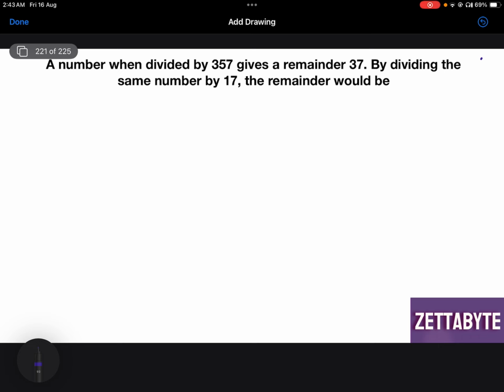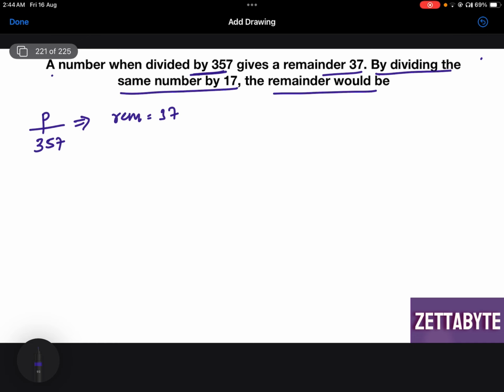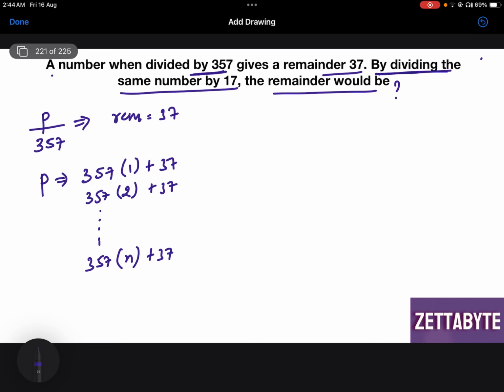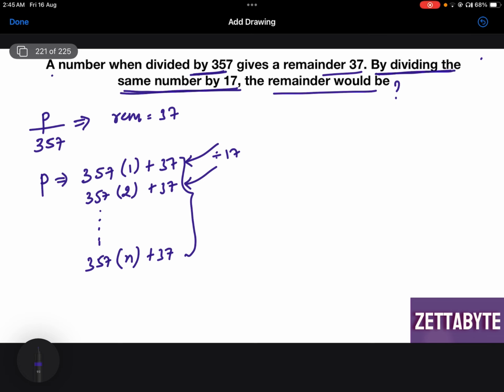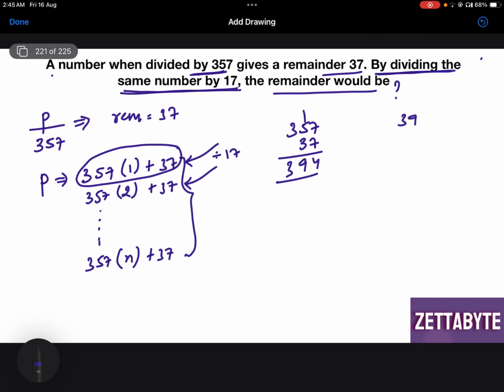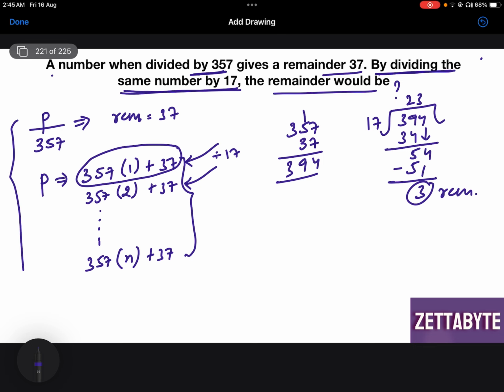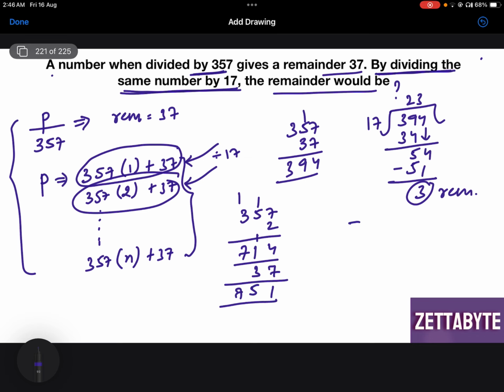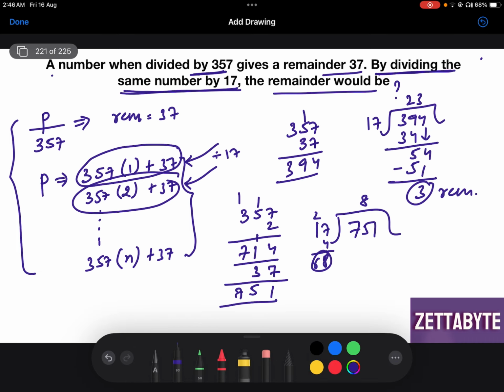Number System | CAT/XAT/GMAT/NMAT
A number when divided by 357 gives a remainder 37. By dividing the same number by 17, the remainder would be ?

math basic concepts